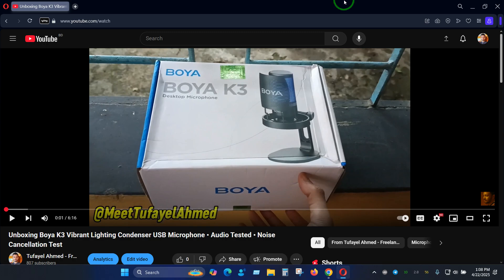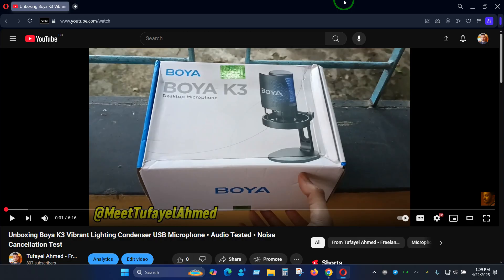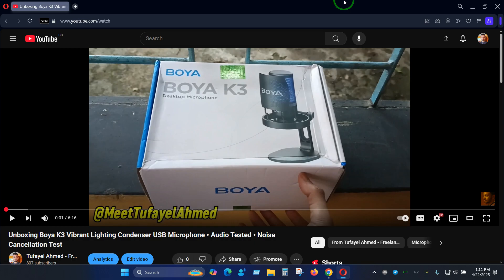Boya K3 Audio Quality Sample ft. ASUS AI Noise Cancellation Engine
This video demonstrates AI noise cancellation system of ASUS laptop to help compare the sound quality of Boya K3 Super cardioid condenser microphone on a noisy environment.